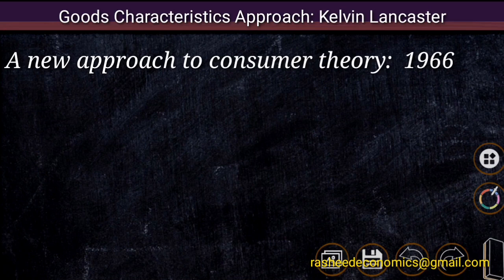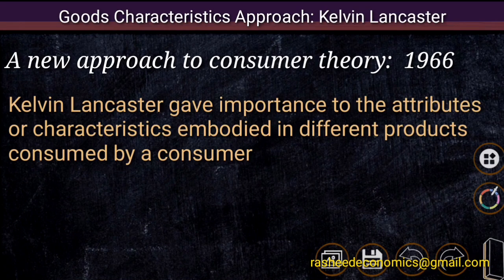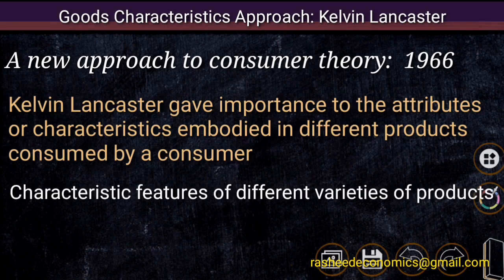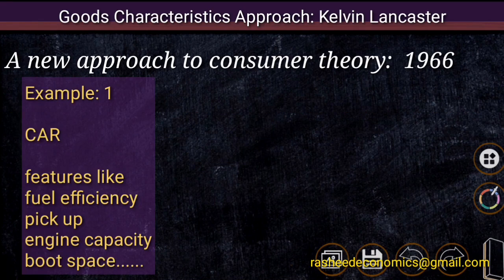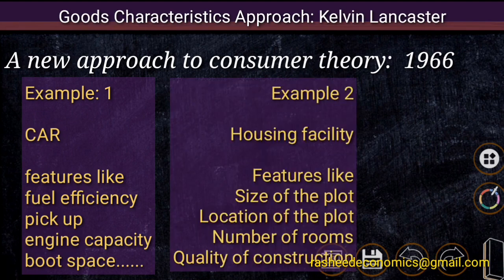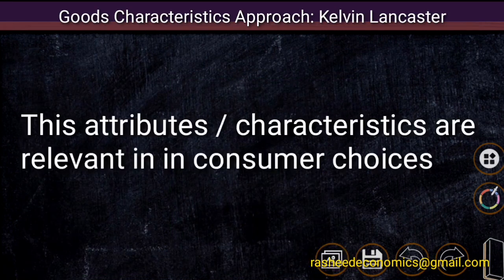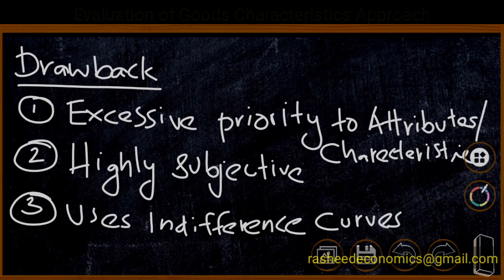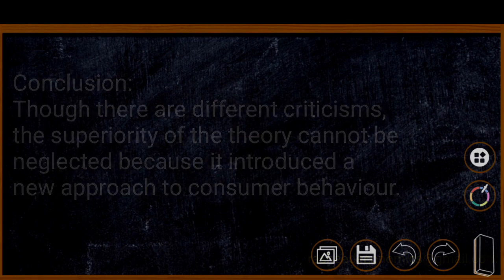Kelvin Lancaster's theory of Consumption. Goods characteristics Approach of Kelvin Lancaster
This is the attributes theory or characteristics theory developed by Kelvin Lancaster. This video has 4 parts.

Part 1:  The consumer equilibrium analysis of Kelvin Lancaster.

Part 2 :  The derivation of the law of demand from Lancaster's theory.

Part 3 : The effect of introduction of new product to the market.

Part 4 : evaluation of goods characteristics approach.